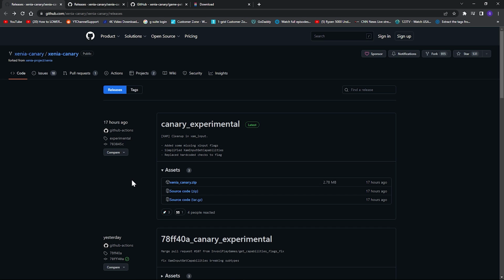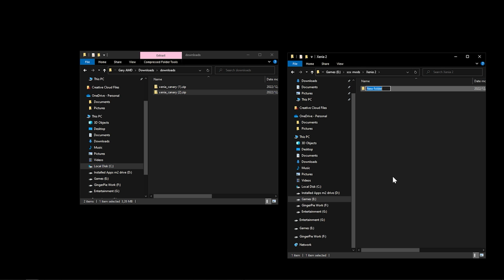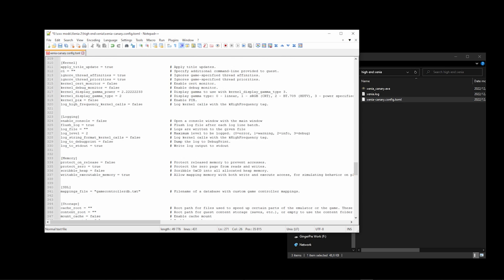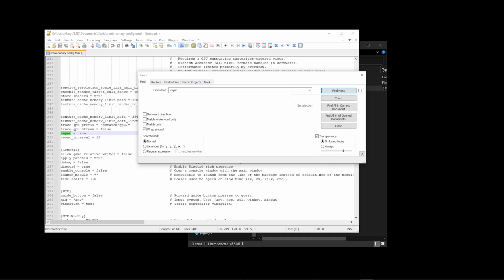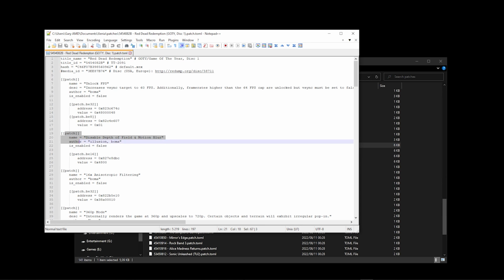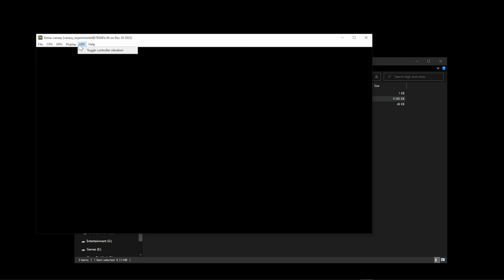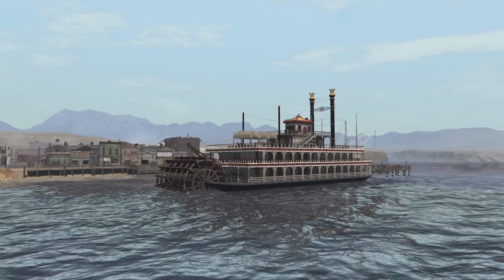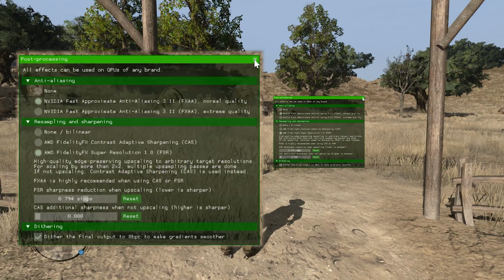Red Dead Redemption 1 on PC - NOOB GUIDE to Xenia for HIGH & Low PCs | What is Xenia & how to Use it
mods:
Xenia Canary (for High end PC's):

Chapters:
00:00 - Intro
01:35 - What is Xenia Emulator
02:32 - Xenia Files Needed
04:02 - How To Install Xenia Canary
05:43 - For High End PC's
08:50 - For Mid-Low End PC's
13:31 - Starting Red Dead Redemption on Xenia
16:53 - In-Game Xenia Post-Prepossessing Settings Explained
18:25 - How to Install Reshade onto Xenia Games

Welcome to Beyond The Hype. Where we savor the beauty of games by taking it slow. Aiming to show the beauty in games through is graphics and ambiance, sounds and worlds. New and old games excluding the hype, and only for the enjoyment of this amazing art form. Come with us, as we explore that which we love but hardly take time to slow down to truly enjoy and admire what makes games, games!

next gen games,beyond the hype,PC,Red dead redemption,red dead remption 1 on pc,red dead redemption 1 in 2022,Xenia,Xenia emulation,rdr,red dead redemption 1 pc Xenia Emulator,red dead redemption,rdr 2,RTX 4090,xenia guide,xenia canary,xenia emulation guide,how to install xenia,how to play xbox360 games on pc,xenia how to,easy tutorial,what is xenia,Red Dead Redemption 1 on PC - NOOB GUIDE to Xenia for HIGH & Low PCs | What is Xenia & how to Use it